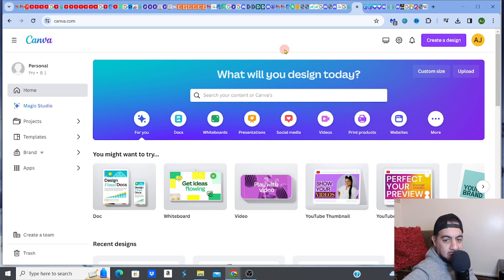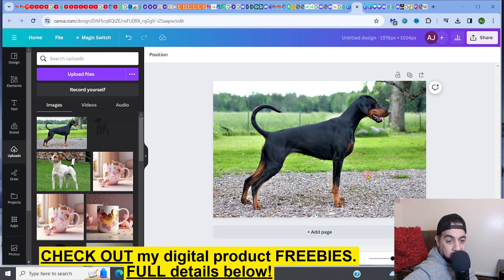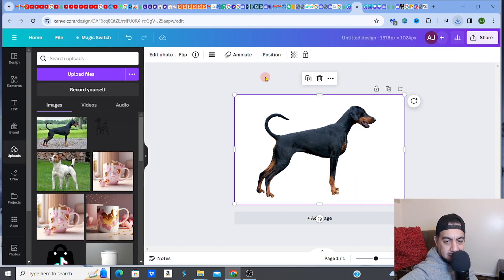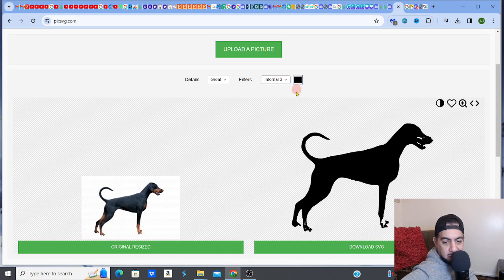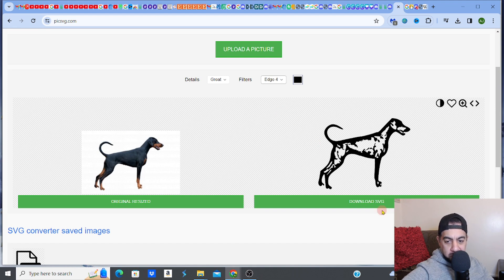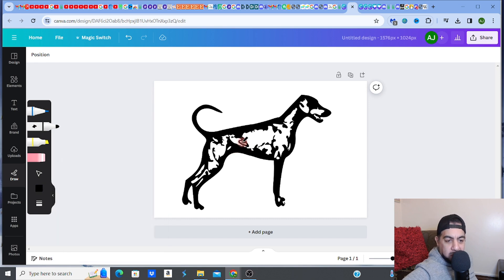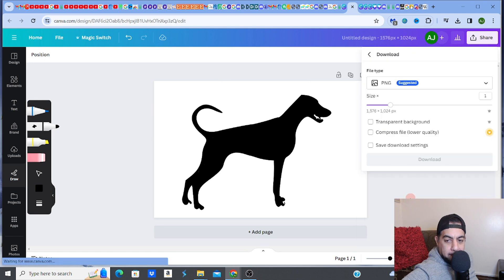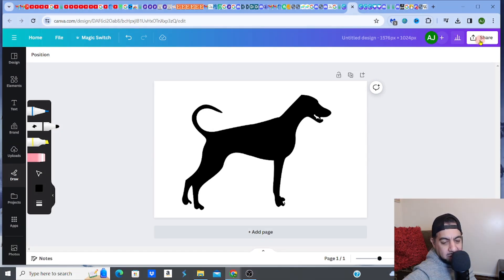Unlock Etsy Secrets: Convert Any Image to SVG File in Just 5 MINS!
►► Get FREE ACCESS to CANVA
Transform any image into an SVG file in just 5 minutes with this easy tutorial! Learn how to convert a picture to an SVG file and to create digital product cliparts and get them uploaded quickly on Etsy. Whether you're a graphic designer or just starting out, knowing how to convert a PNG, JPEG images to an SVG file can take your projects to the next level. In this video, we'll show you how to convert any simple image into an SVG file in just a few simple steps. Don't miss out on this time-saving technique!
🔽COMPLETE BEGINNERS PROFITABLE ETSY SHOP STARTUP MASTERCLASS🔽
(STEP BY STEP GUIDE WITH ME)
🔽 ETSY BUSINESS STARTUP QUESTIONS?
(Designing Websites)
✅►►MIDJOURNEY
(Ai Upscalers)
✅►► AVC LABS- Fantastic upscaler
WHAT NEXT? 🗺️